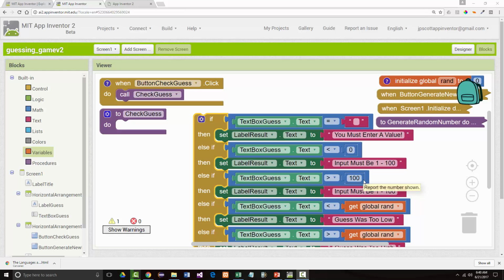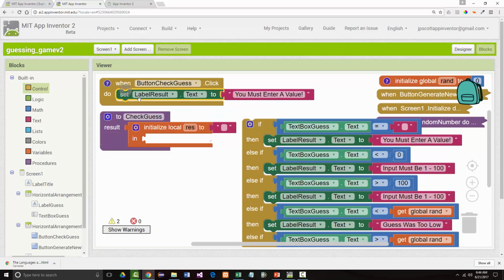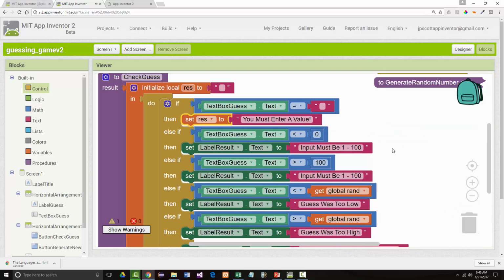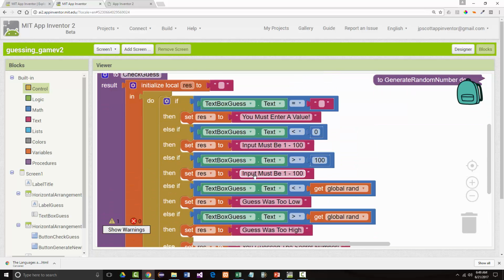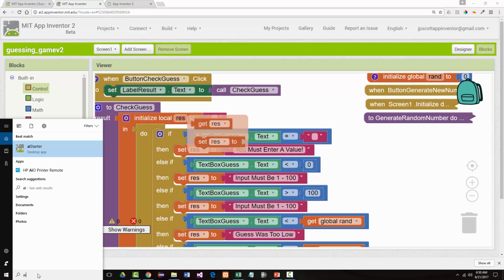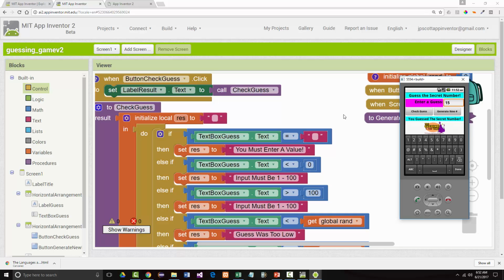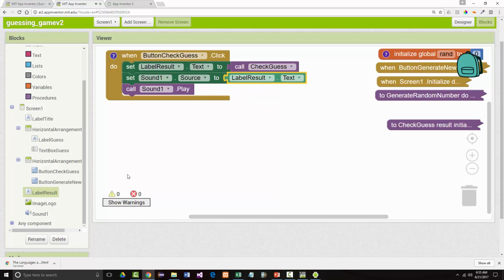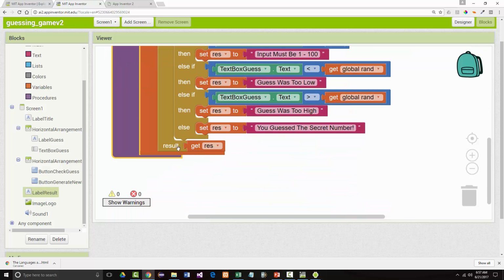RTC - Summer Academy02 - Android App Inventor 2 - Guessing Game V2 App06 - Part02